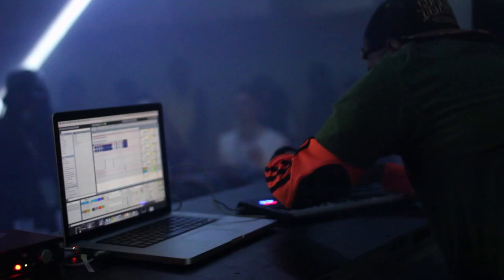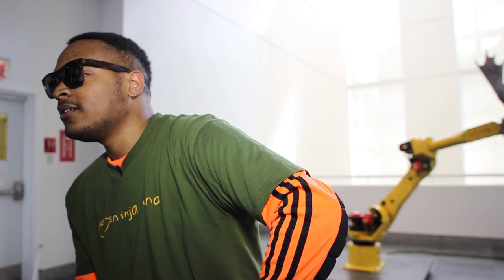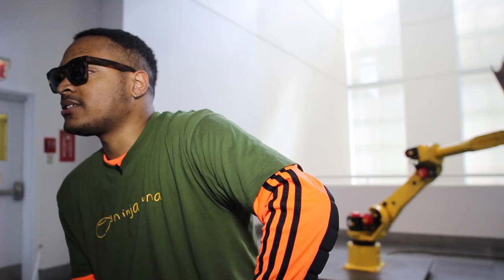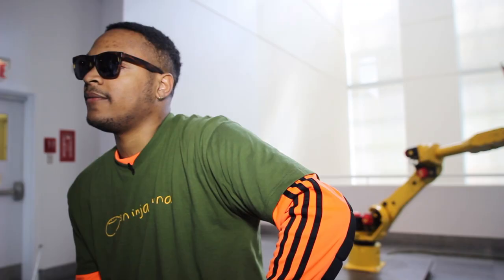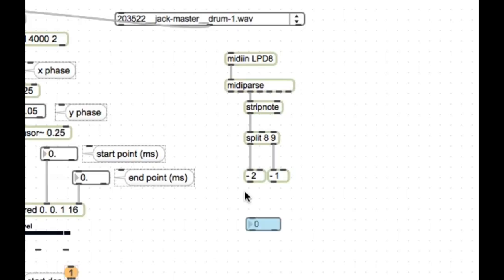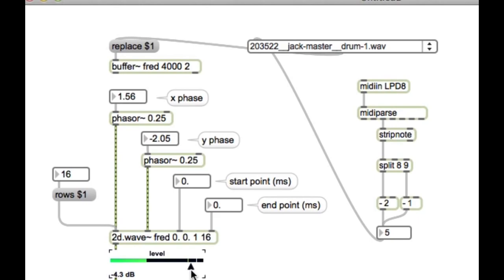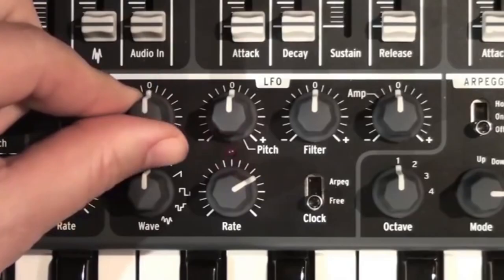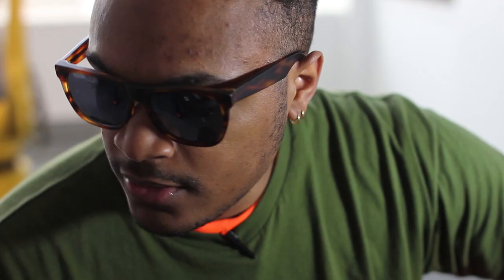Lee Bannon - MUTEK 2014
All week, FACT's US team (Chris Kelly, John Twells, and Bryan McKay) is in Montreal for the festivities, interviewing some of the most talented artists in the experimental electronic music world.

Next up: we met up with genre-bending producer Lee Bannon and he told us about his chat with Goldie, exploring custom-made software and how hearing The Crystal Method led to his hardcore obsession.

Interviews by John Twells & Chris Kelly
Filmed by Bryan McKay